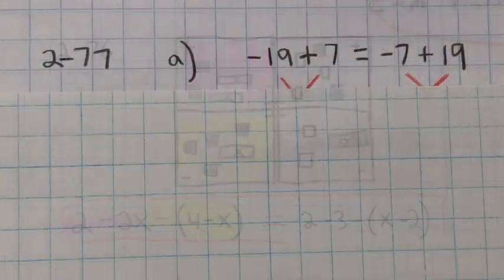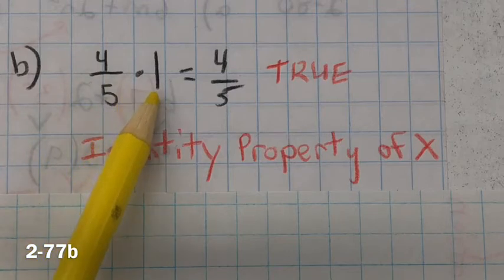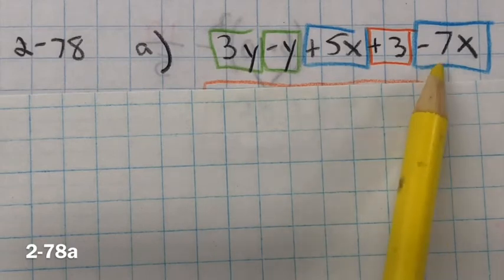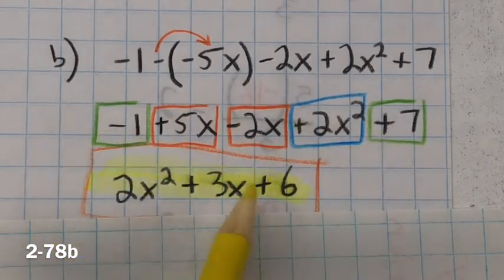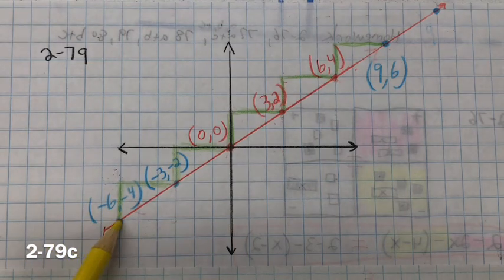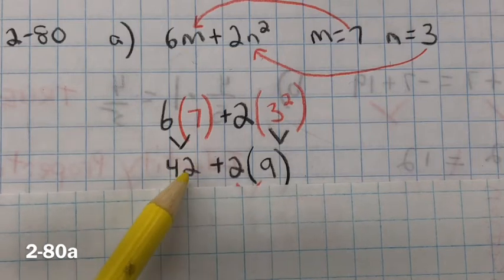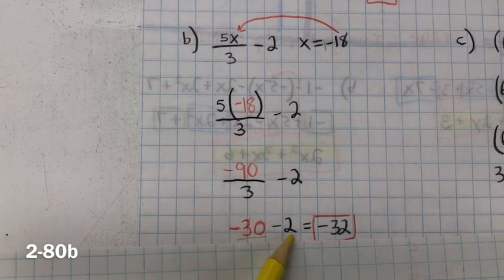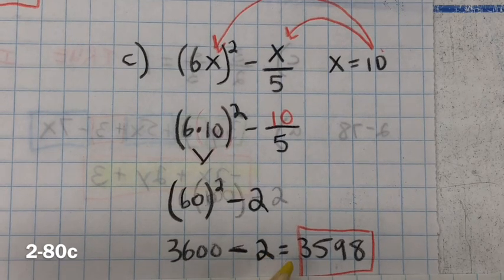CPM Homework 2-76, 77(a,b,c), 78a&b, 79, 80b&c